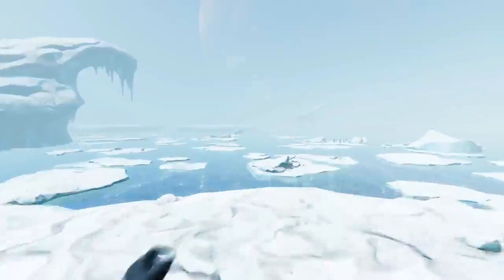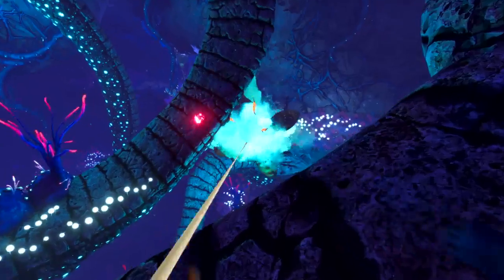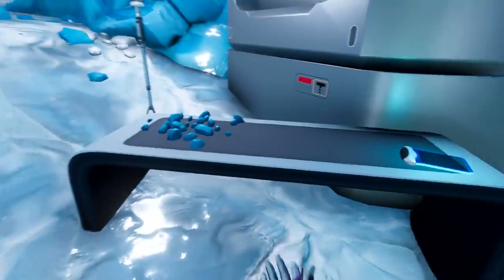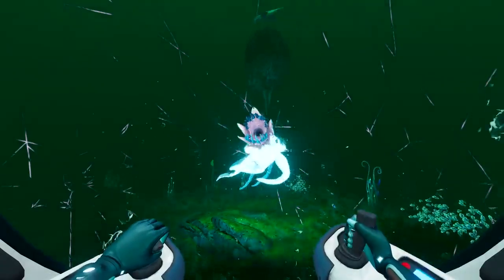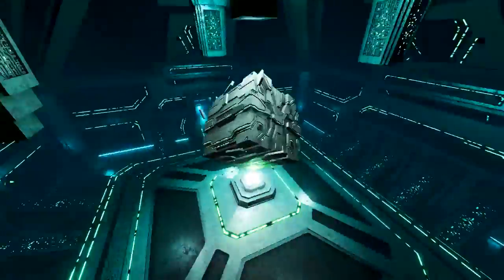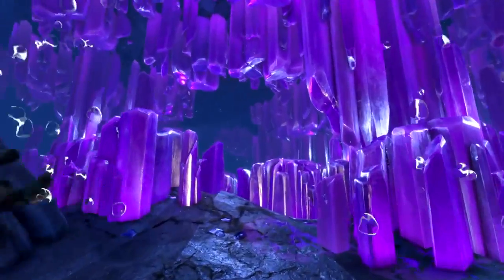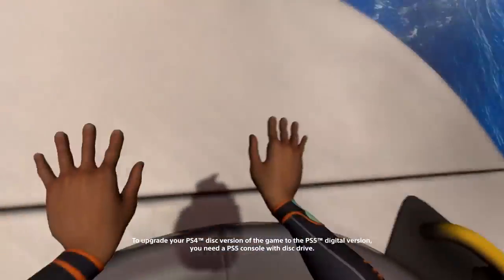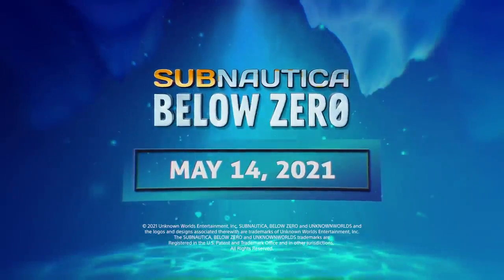Subnautica Below Zero at State of Play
Learn more about Subnautica: Below Zero, arriving on PlayStation 4 and PlayStation 5 on May 14.